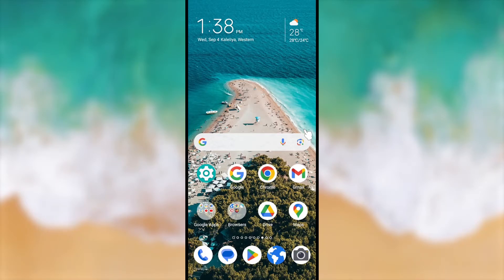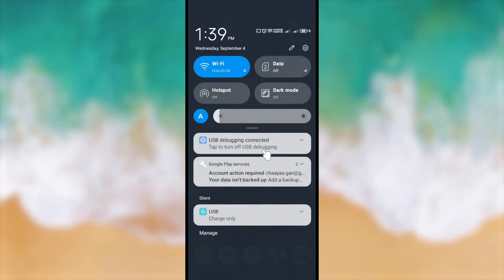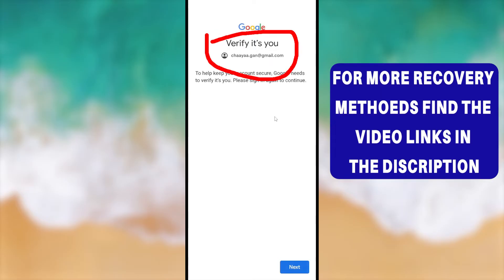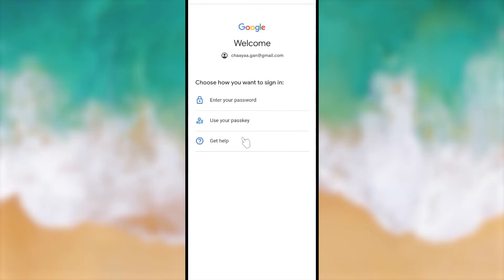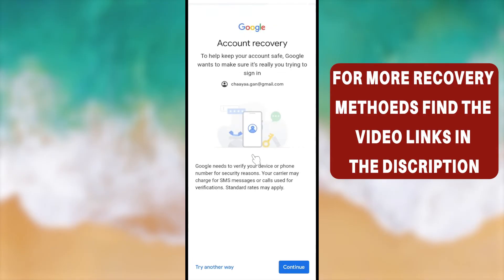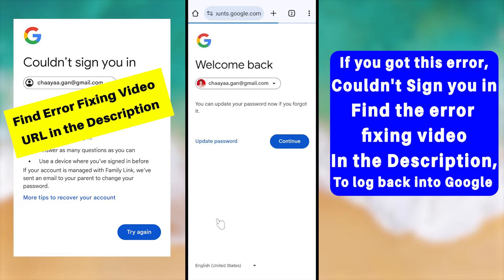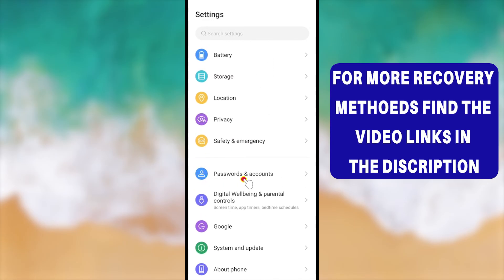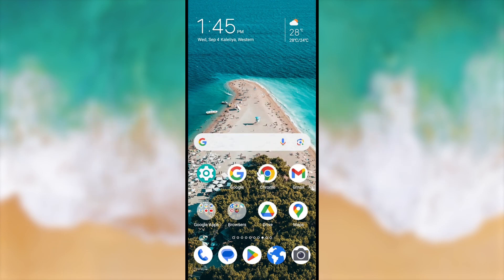To continue you'll need to take additional action - DigiAZE 🎯 Account action required Gmail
🎯 click the links below more Videos form DigiaZe:-

Let’s Learn How to continue you'll need to take additional action problem updated and how to fix account action required account action required problem solve new method found by digiaze. It doesn't matter which operating system that you use. Here we have discussed pull down the notification bar and tap the sign-in notification. tap yes on both android and IOS iphone and windows pc or laptop on yt digiaze. After watching this video you will learn solve google play services account action required android on iphone and android or it can be a pc notebook laptop imac or ipad.

While Recovering your account if you got these errors like account action required tap to sign in youtube account action requiredand fixed by digiaze and to continue you'll need to take additional action Here we have solved all problems.

These are some topics that we have covered in this video:-
there was problem signing into your account
verify that it's you
confirm that you're not a robot gmail
i am not robot problem solve
finish signing in to continue google
to continue you'll need to take additional action
google can't connect to internet problem

00:00 Introduction
01:01 to continue you'll need to take additional action problem
02:03 how to remove account action required
03:04 recover hacked gmail account
04:13 how to remove gmail account from phone

WARNING!